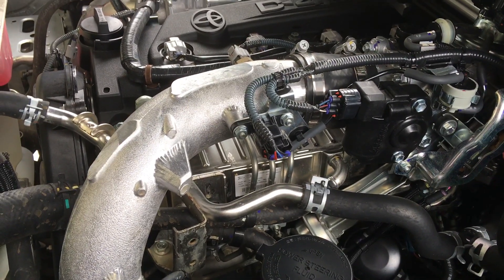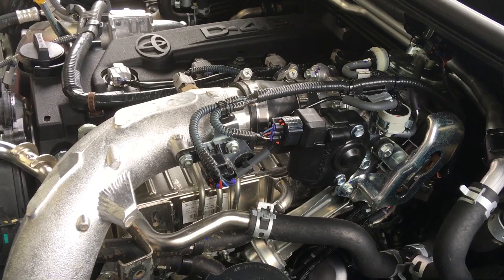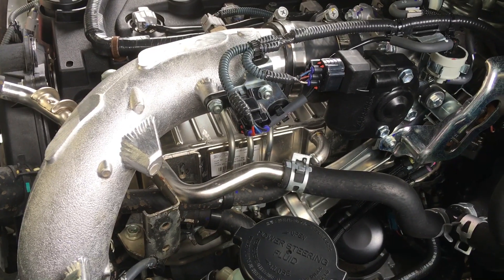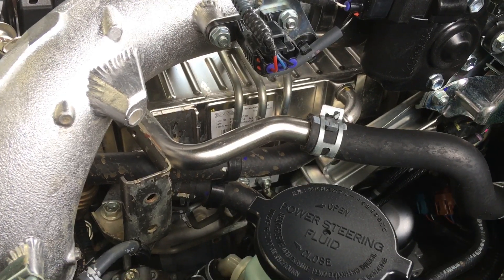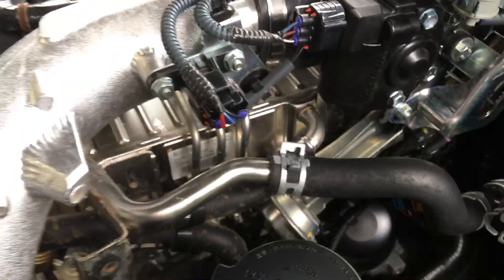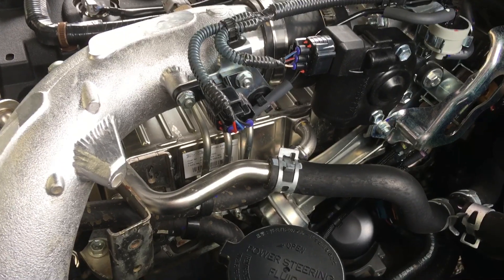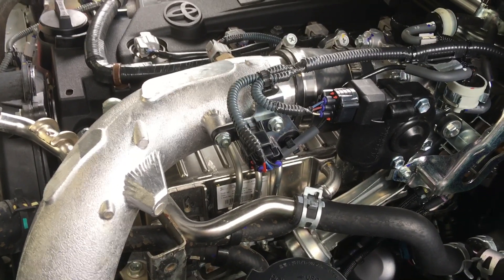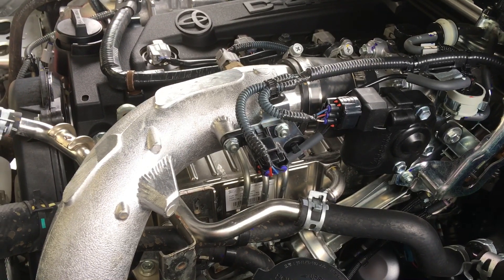1kd-Ftv egr & pcv system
Very rough description of the egr & pcv operation & what’s happening